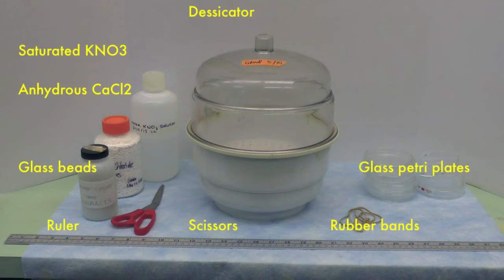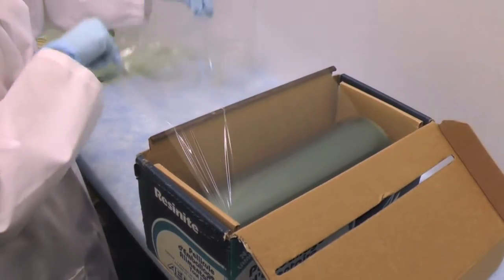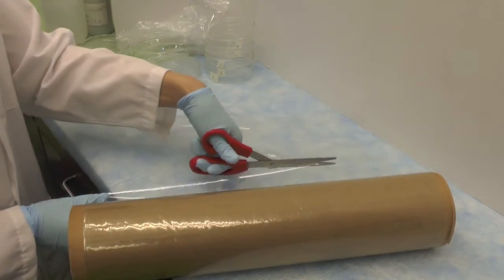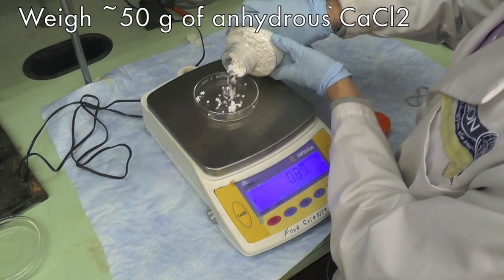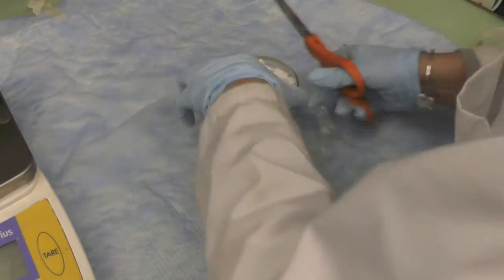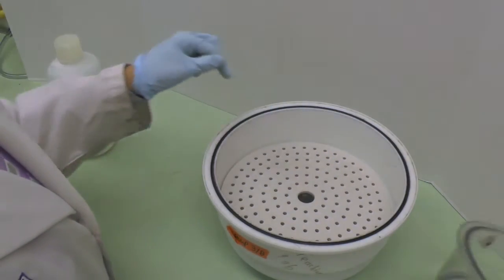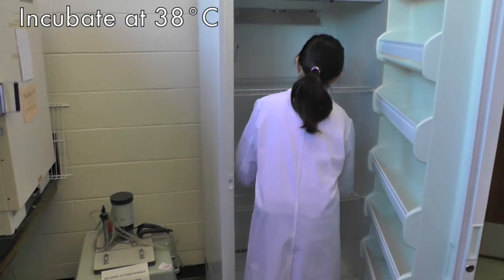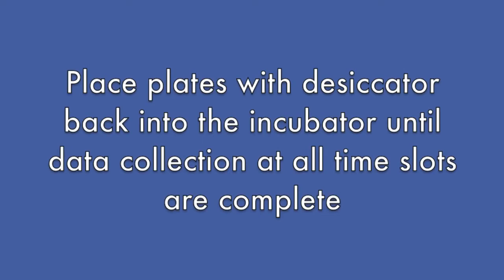Vapour Transmission Study